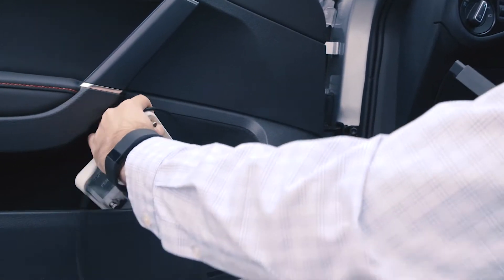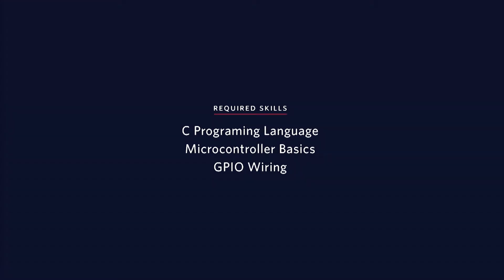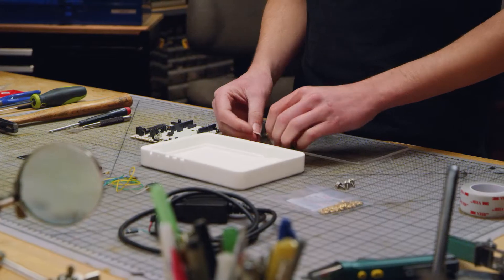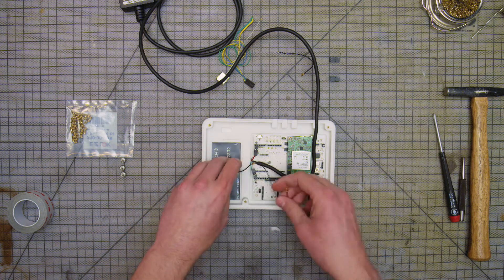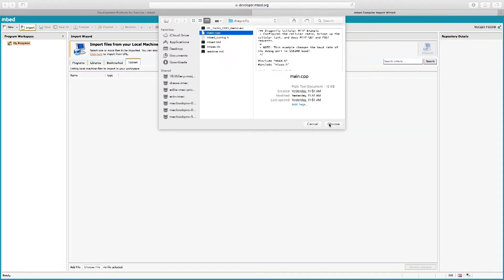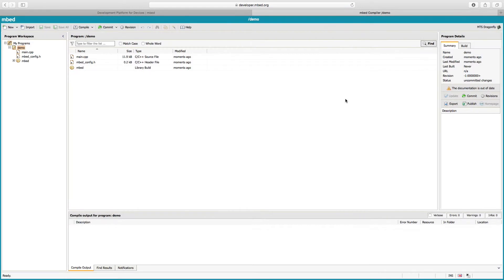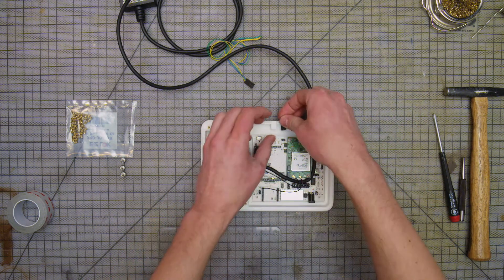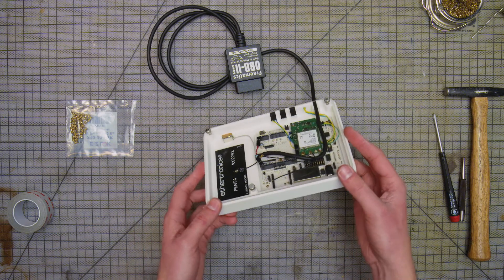How To Build A Fleet Tracking Device With Twilio's Programmable Wireless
This is a blueprint for Fleet Tracking. Build a real-time connected fleet monitoring system from a complete set of materials list, custom server code, and step by step instructions.